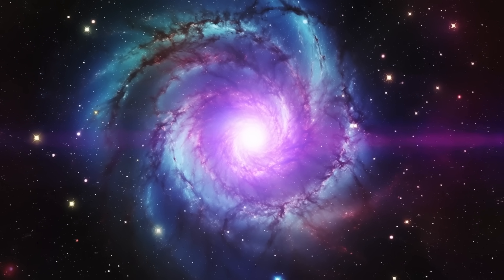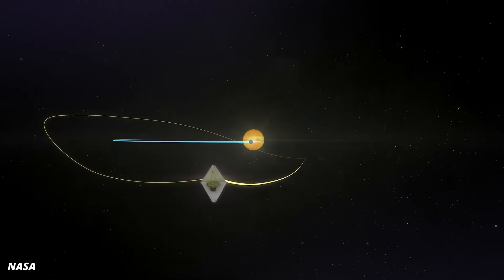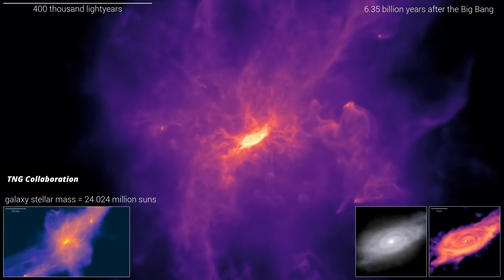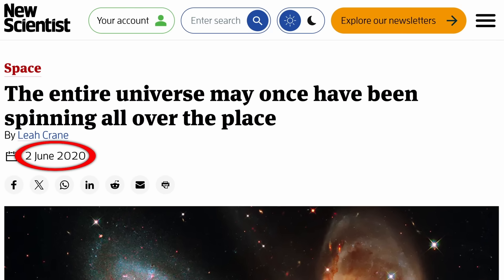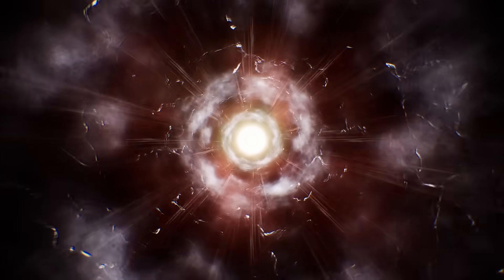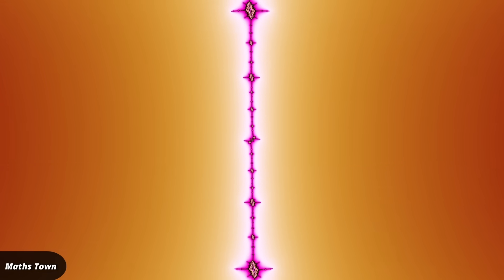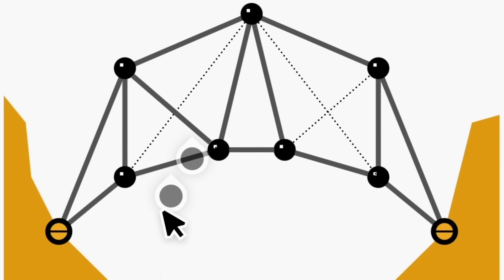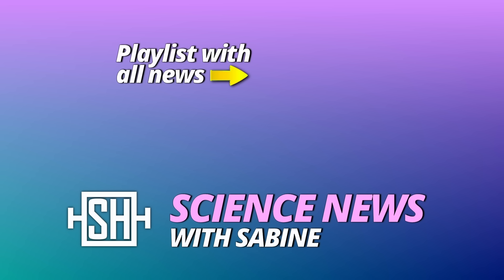The Entire Universe Seems to Spin, New Data Reveal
Learn more about the science videos you've been watching with Brilliant!

Correction: When I say that there are 2/3 of galaxies that spin one direction and 1/3 the other, that should have been 3/5 one way and 2/5 the other. Or, to put it into percentages, it's 60% vs 40% (not 67% vs 33%). Sorry about that :/

A new study has found that the universe might be spinning.  What does that even mean? Let’s have a look.